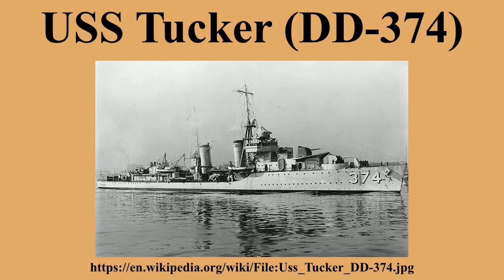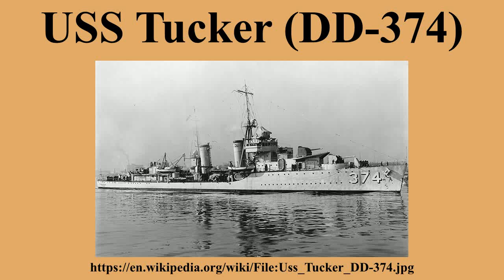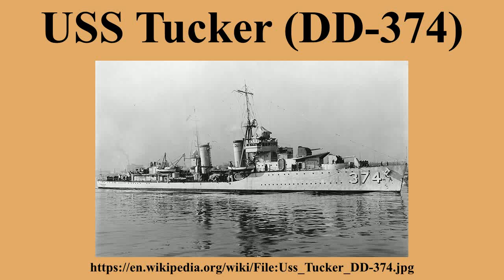USS Tucker (DD-374)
Ad-free videos.

USS Tucker was a Mahan-class destroyer in the United States Navy.She was named for Samuel Tucker, an officer in both the Continental Navy and the United States Navy.Her class introduced major advances over traditional destroyers, including a third set of quadruple torpedo tubes, protective gun shelters, and emergency diesel generators, along with a steam propulsion system that was simpler and more efficient to operate.Tucker began her service in 1936.

---Image-Copyright-and-Permission---
---Image-Copyright-and-Permission---